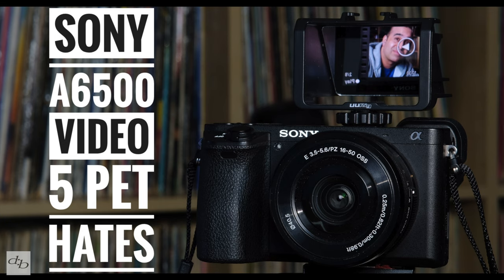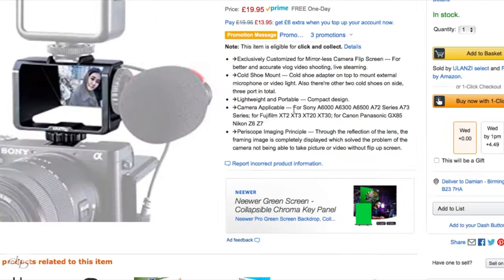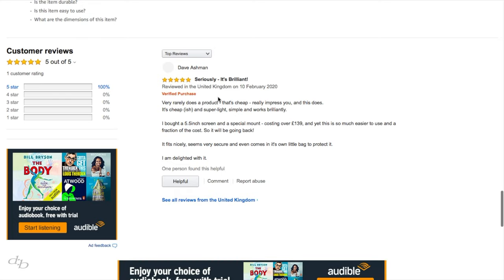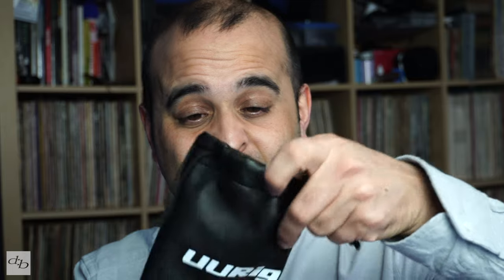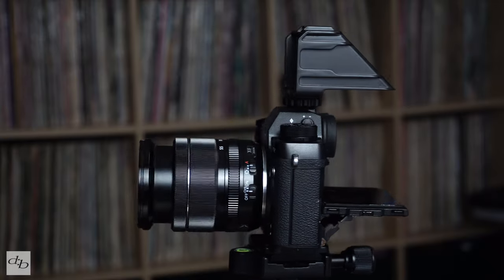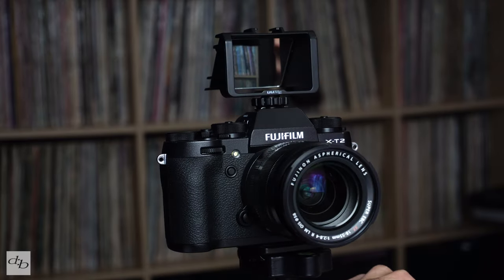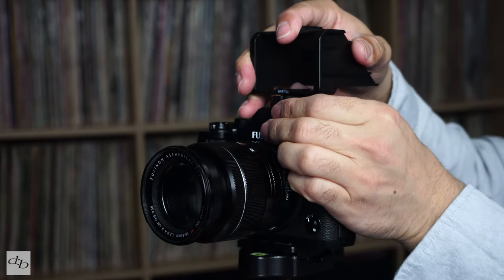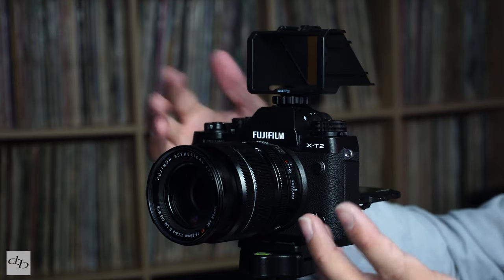Fujifilm X-T3 Selfie / Vlog Screen for £20 ?! (X-T30, X-T2, X-T20 etc)